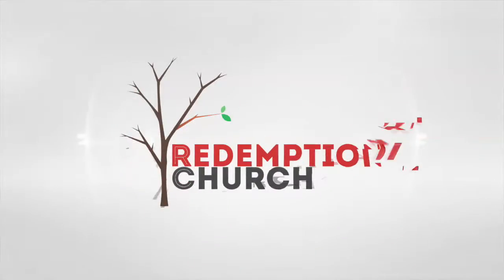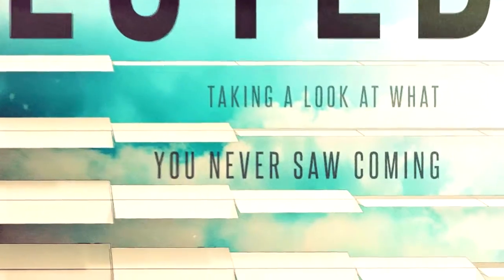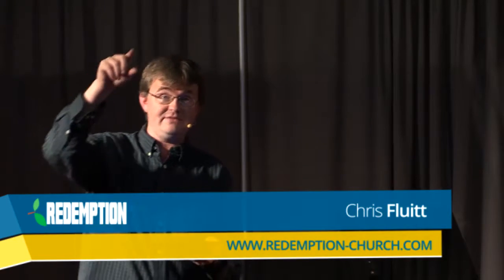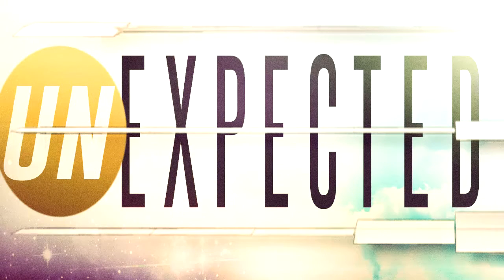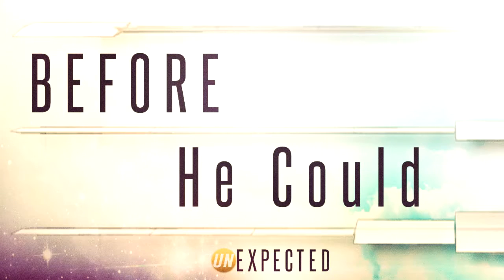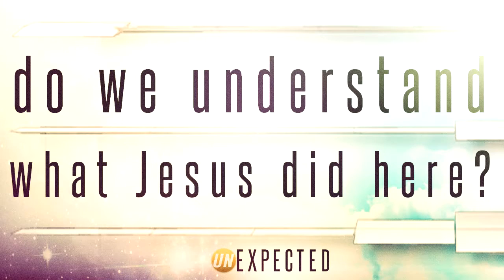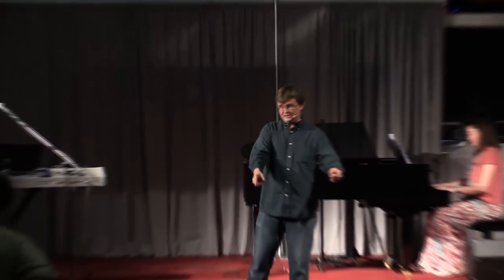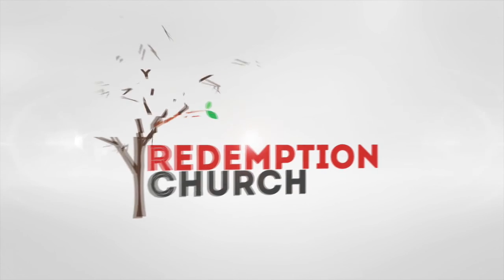Unexpected 6 - Unexpected Servant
Jesus stopped everything to be an unexpected servant.

Right in the middle of the last supper he stood up and positioned himself at the feet of the disciples and began to wash their feet.

Something was left undone and the servant Jesus Christ went to work.

Aren't we called to do the same? We are called to be unexpected servants in this world.  So when was the last time we served? Are we leaving something left undone?

redemption-Church.com

Redemption Church is a nondenominational Church in Plano Texas. Our mission is to declare the good news and see others become followers of Jesus Christ. Our vision is to be a 1st Century Church connecting to a 21st Century world. To bring the community, the power, passion & dedication of that 1st century church to the fast paced, technologically advanced, and complex world of the 21st century.

We currently meet on Sunday afternoons at 3pm at the Corner of Parker Rd & Alma in Plano Tx. We would love to greet you in person.

Our lead pastor is Chris Fluitt.